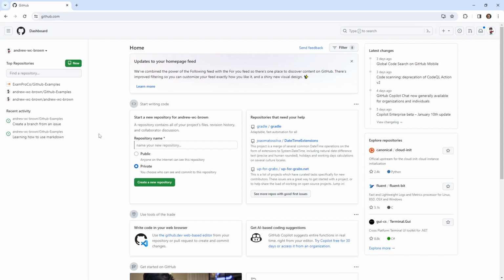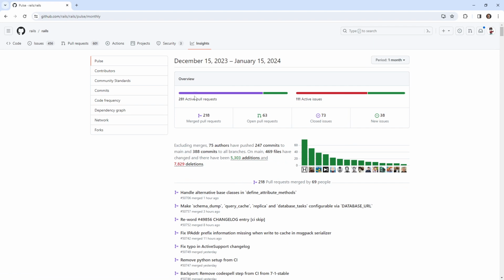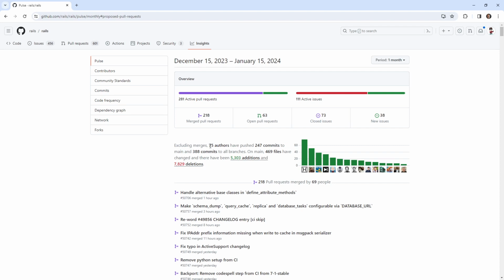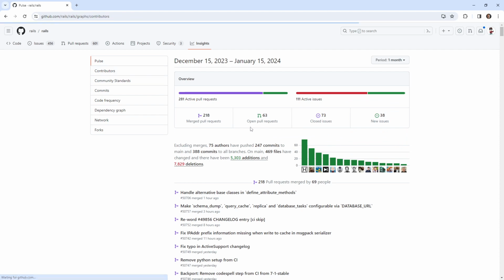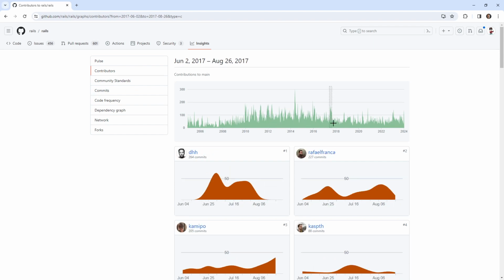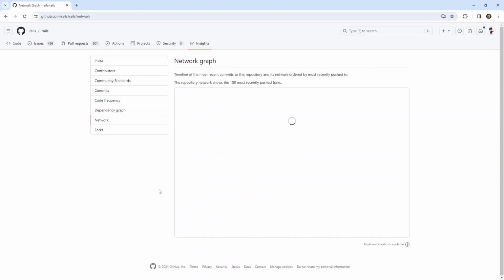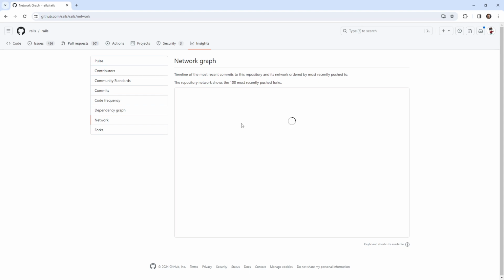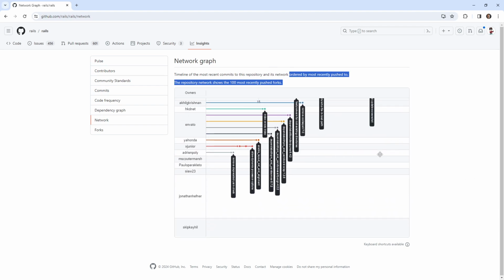Repo Insights Follow Along: Analyzing Repo Data – GitHub Foundations Course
Follow along as we explore how to use Repo Insights to monitor and analyze the performance and contributions of a GitHub repository.